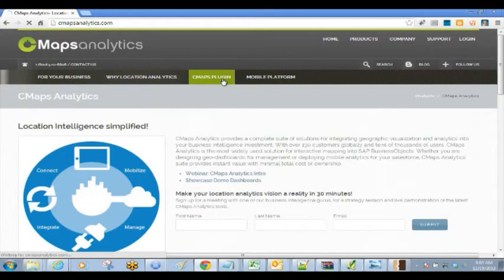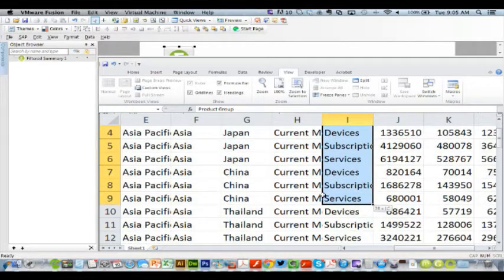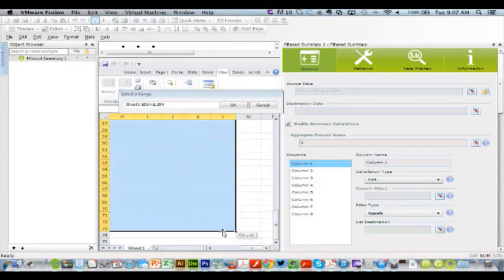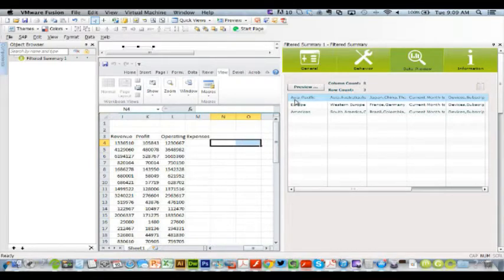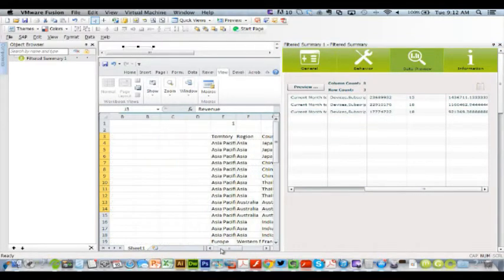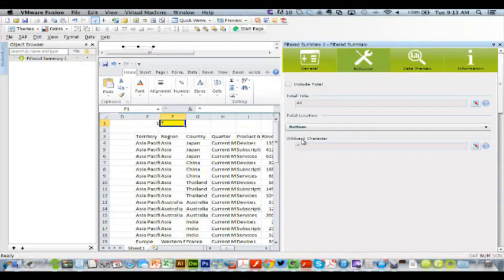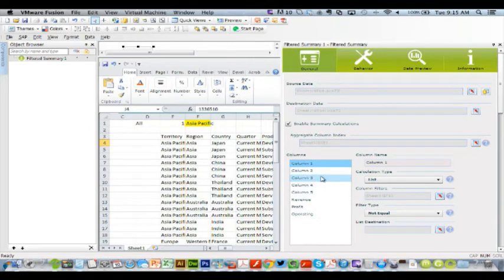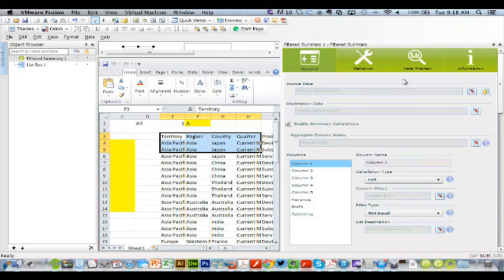Tech-Tuesdays Quick Filtering and Aggregating Data in SAP Dashboards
Learn how to use Filtered Summary for quick data filtering and summarization.